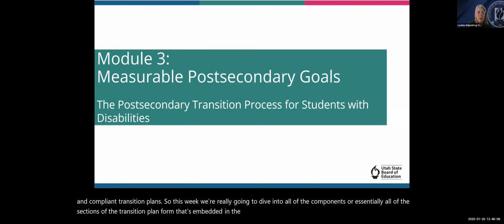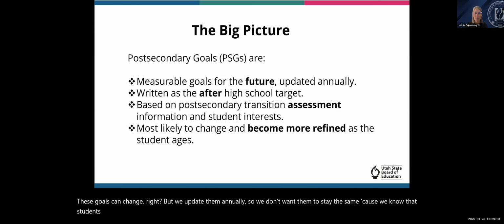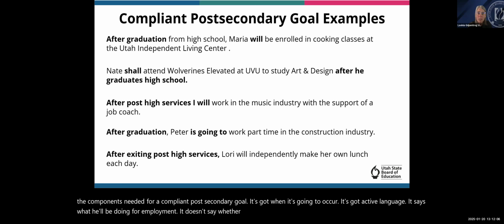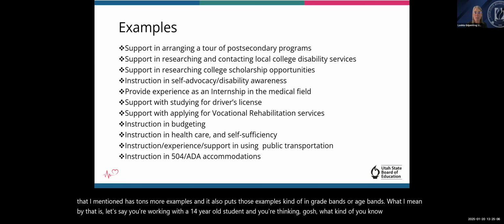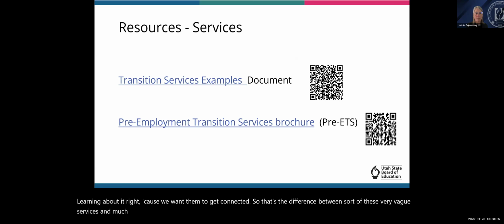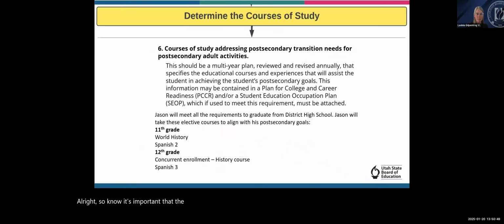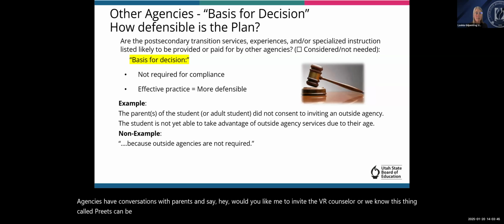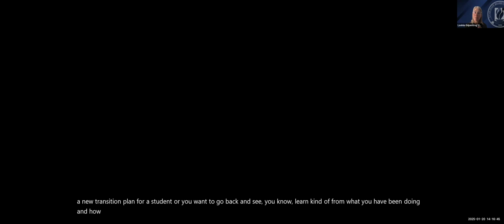Week 4 The Transition Plan (indicator 13)